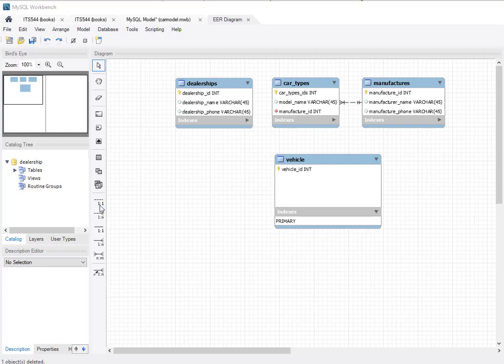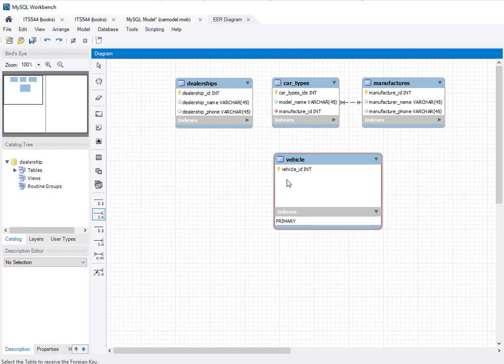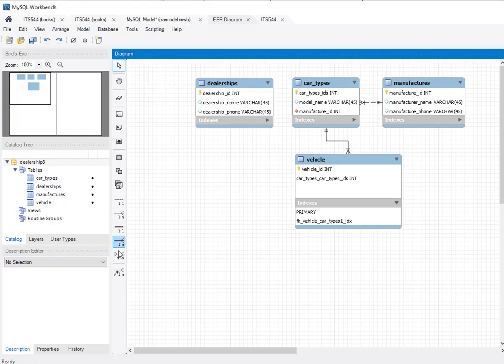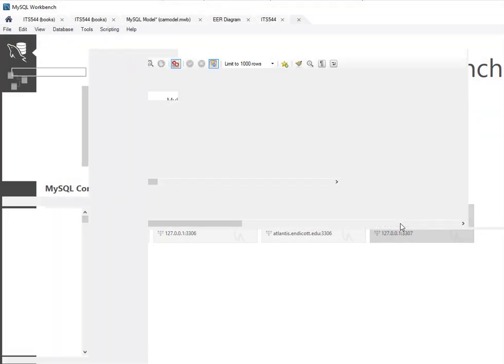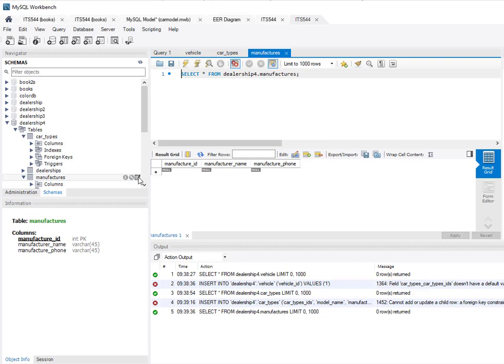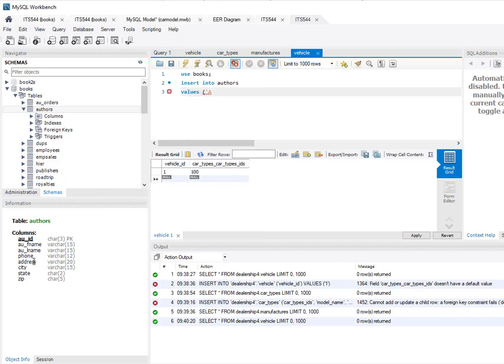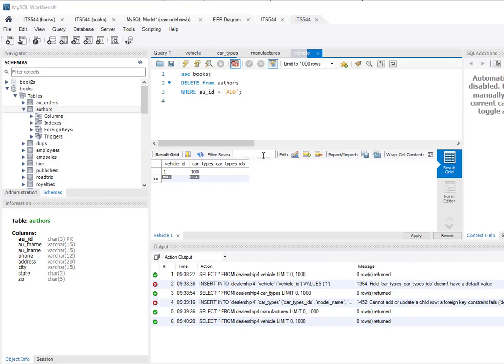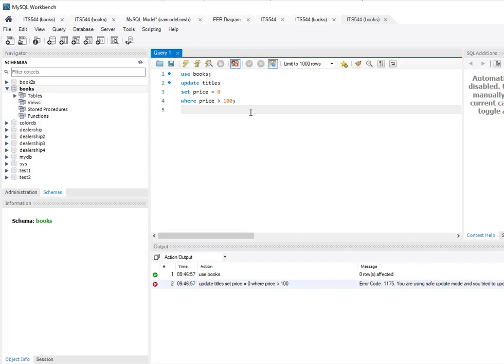MySql Insert, Update, Delete, Non-Identifying Relationships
This video discusses non-identifying vs identifying relationships and also shows inserting, deleting, and updating.